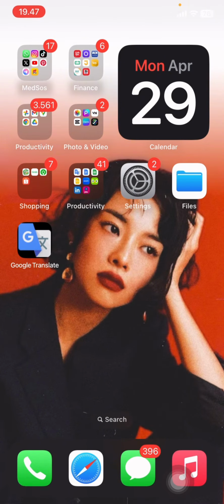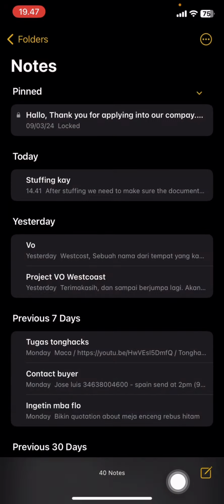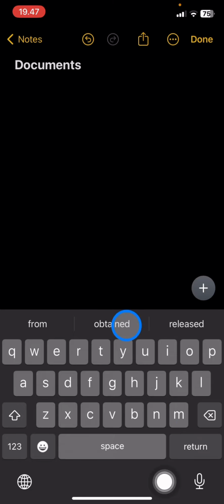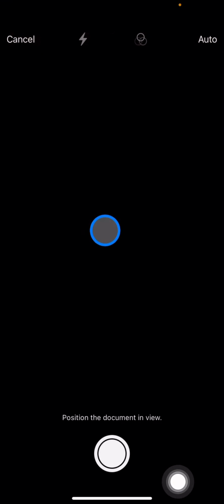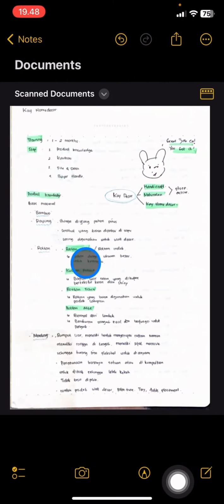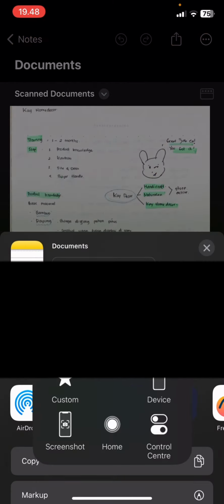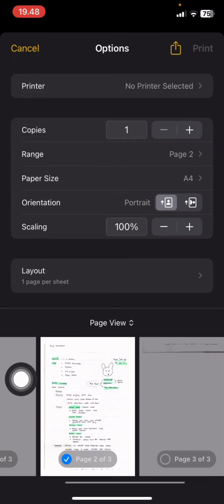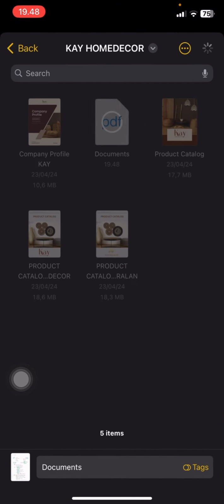✅ BASIC TRAINING: Scan Documents with Apple Notes! iPhone Feature!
Struggle in scan your documents? No ned to worry, iPhone can help you scan the documents that you have. You don't need to instal any scanner application anymore. You can use Apple notes to scan your documents for free. Check the tutorial in this video.